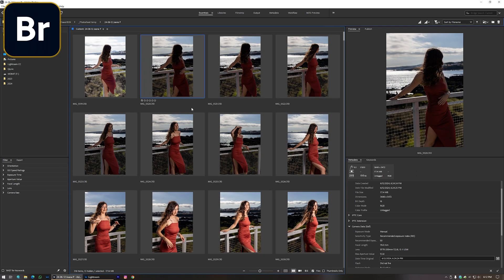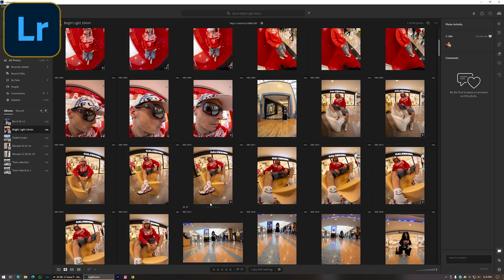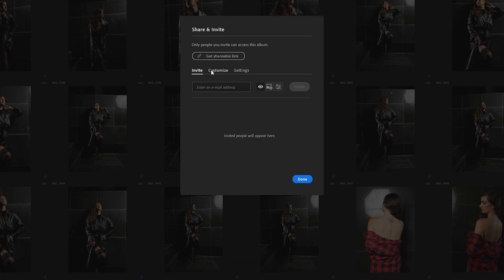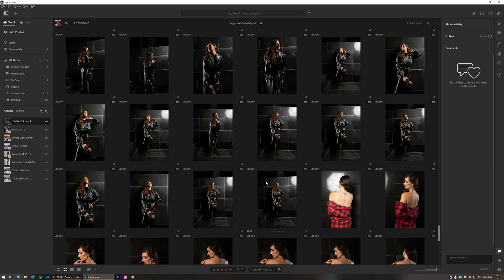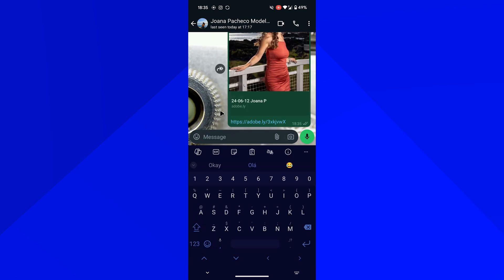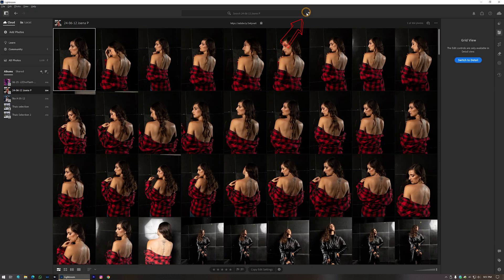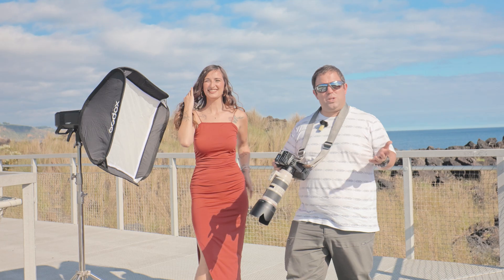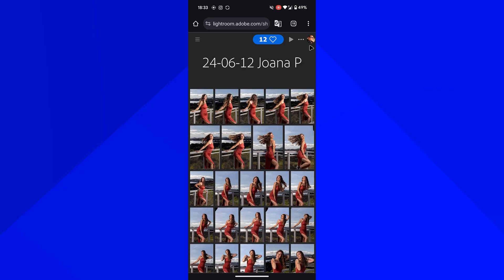Lightroom Hack Lets Clients CHOOSE Your Best Photos!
In this must-watch video, we dive into, not so, latest Lightroom update that no one is talking about AND every photographer needs to elevate their client/model workflow! 🚀 The Client has the option to make a selection and comment on what they are looking for in editing and post-production. This update brings powerful features that make an experience for the Client/Model, enhance collaboration, and ensure your work stands out.

Discover tips and tricks NO ONE talks about, organize your workflow seamlessly, and improve client communication. Join the conversation in the comments below and let us know how you plan to implement these updates into your workflow. Happy editing!

Canon EOS R50
Canon EOS R6
The K&F Concept TM2534T Aluminium Tripod